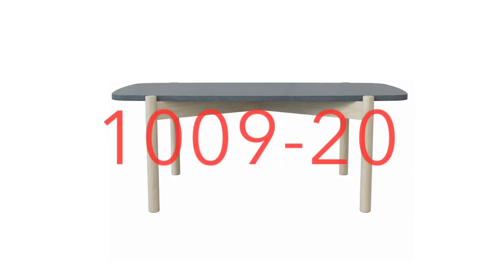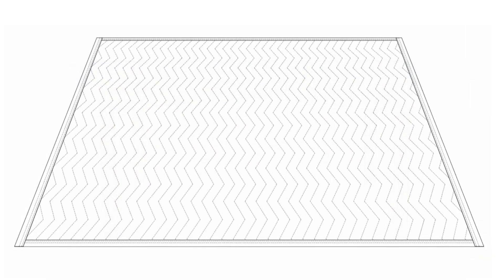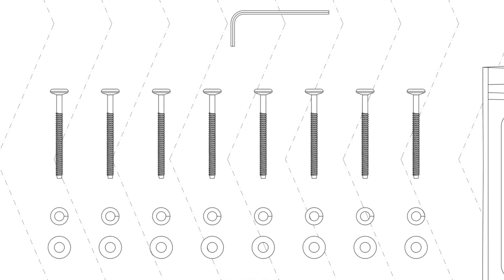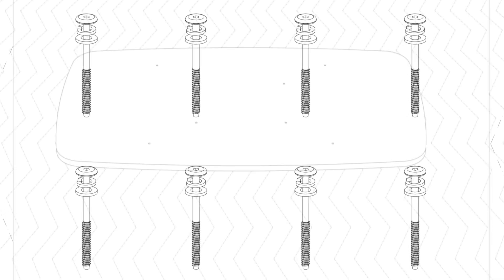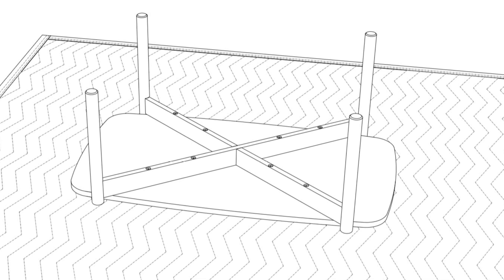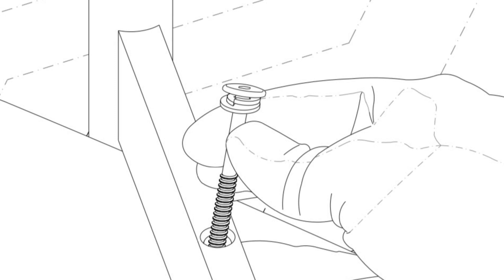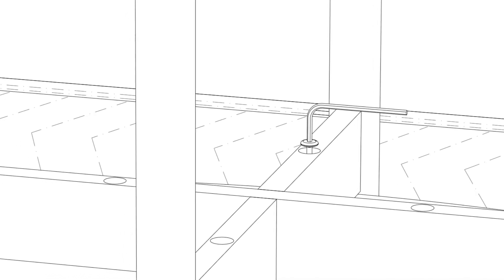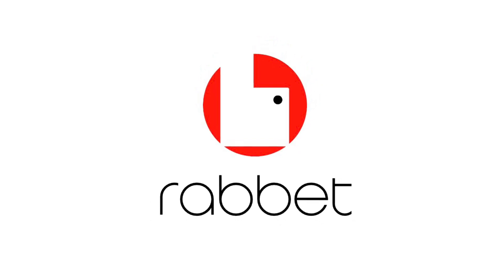1009-20 Cocktail Table Assembly Instructions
Rabbet Home would like to make the assembly of the 1009-20 Cocktail Table as easy as possible. Watch this instruction video and you will have your table ready to use in no time. For more information about Rabbet Home, please follow the link to our or check us out on Instagram @rabbet_home